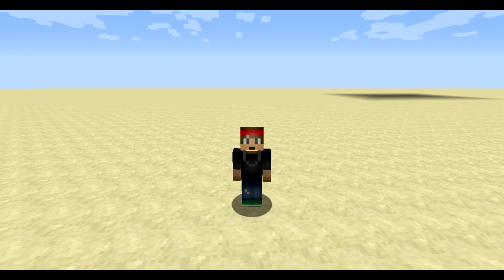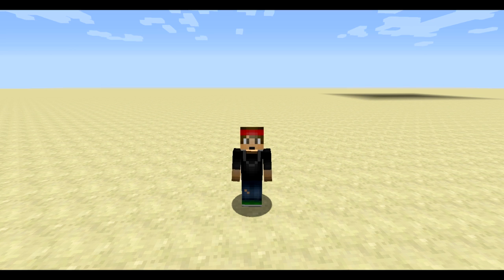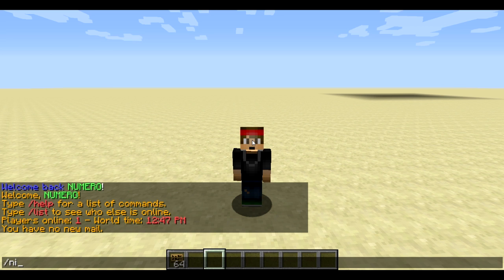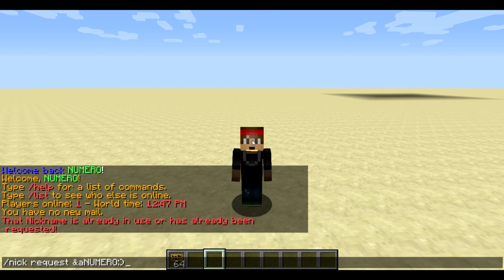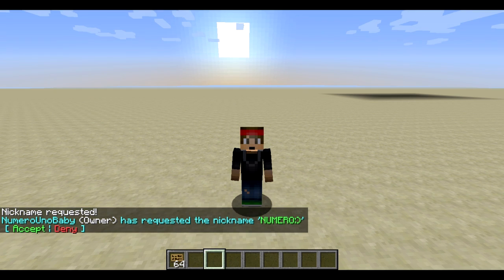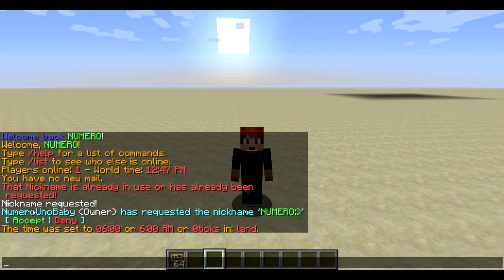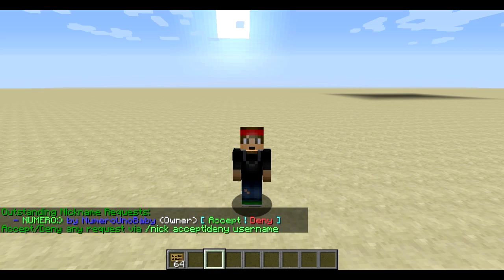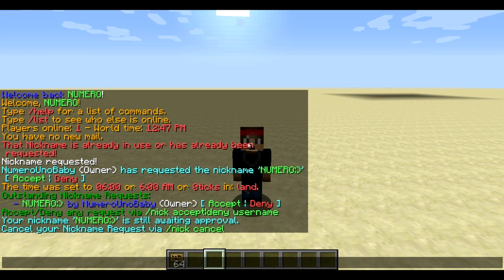NICKNAME REQUEST! | Minecraft Plugin Tutorial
Have your players send in requests for a nickname that they want and your staff members can either accept or deny it!

●▬▬▬▬▬▬▬๑PLUGINS๑▬▬▬▬▬▬▬▬●